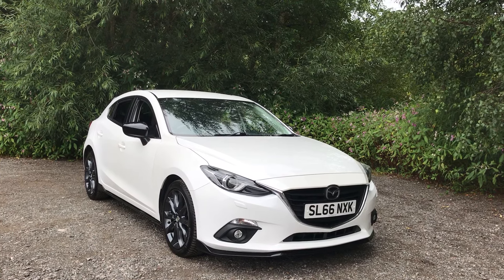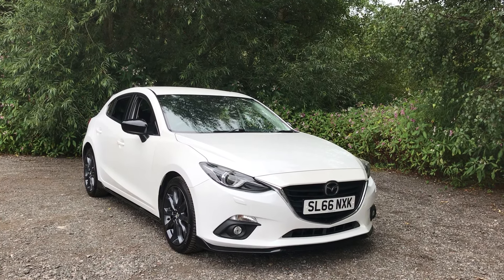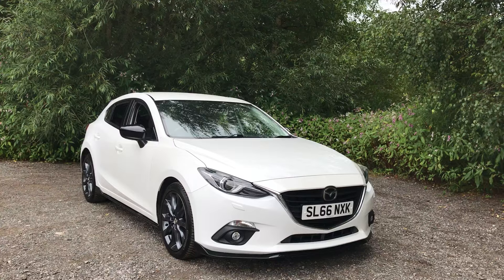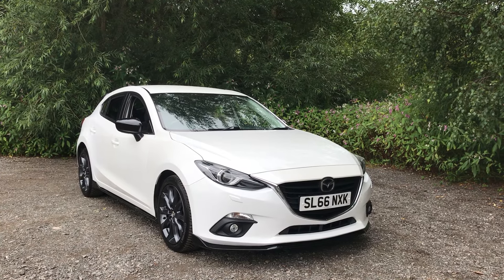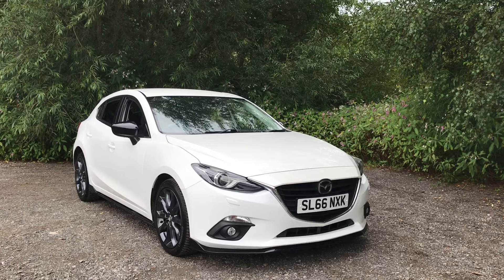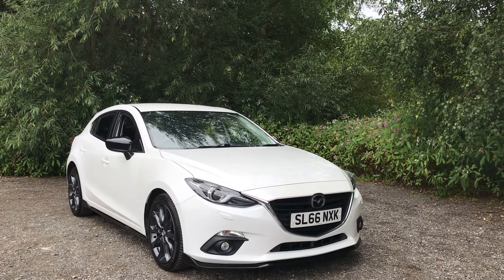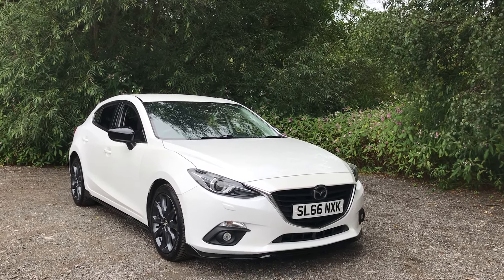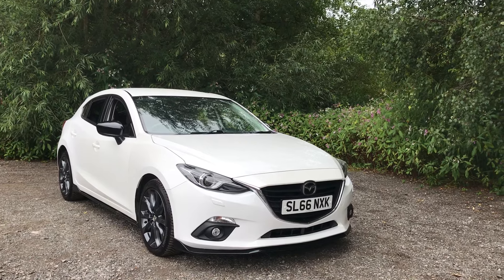Mazda3 2.0 SKYACTIV-G Sport Black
THIS STUNNING LOW MILEAGE MAZDA 3 SPORT BLACK EDITION COMES WITH FEATURES INCLUDING REAR PARKING SENSORS WITH A REVERSING CAMERA, A HALF LEATHER INTERIOR WITH HEATED FRONT SEATS, SATELLITE NAVIGATION, CRUISE CONTROL, CLIMATE CONTROL AIR CONDITIONING, DAB RADIO WITH A BOSE SPEAKER SYSTEM, HEATED ELECTRIC POWER FOLDING DOOR MIRRORS, ELECTRIC FRONT AND REAR WINDOWS, REAR ISOFIX, AUTOMATIC HEADLIGHTS WITH DAYTIME RUNNING LIGHTS, RAIN SENSING FRONT WIPERS AND 18 INCH ALLOY WHEELS.